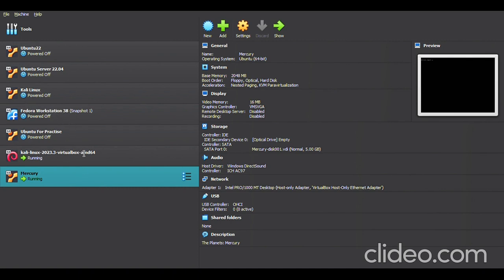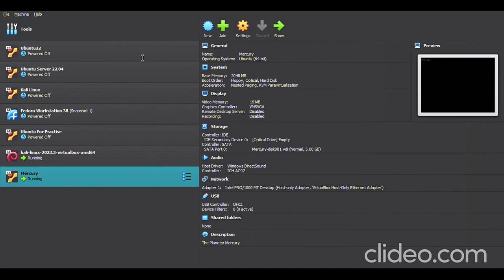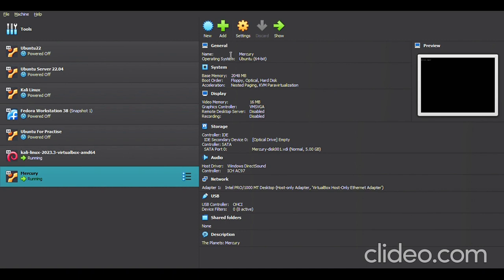PenTesting Process oracle vm virtualbox manager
This is for learning purpose and only intended for the ethical purpose. All copyrights belongs to respective software/tools owners. Thank you!